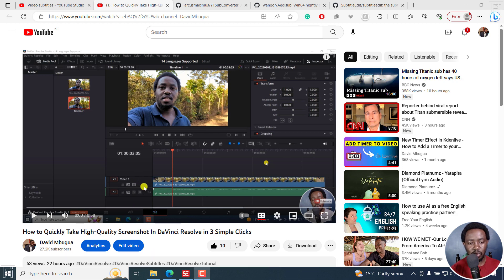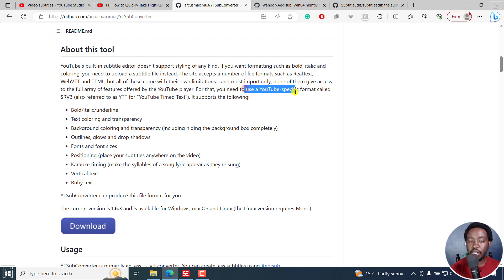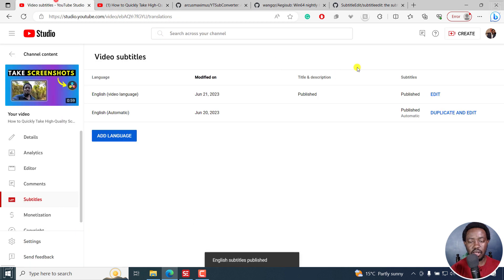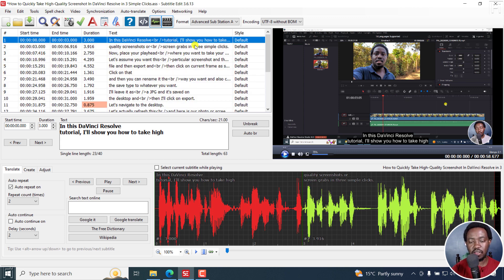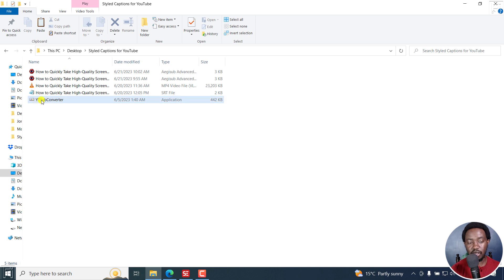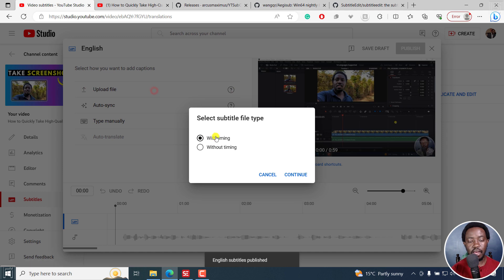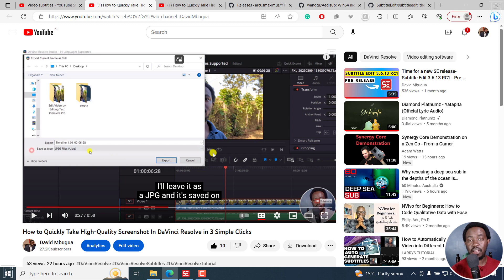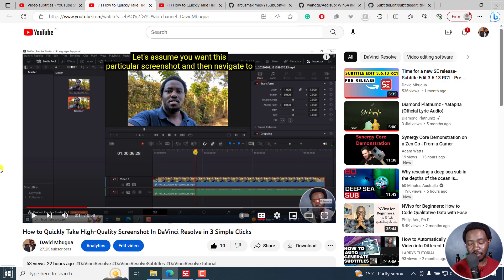How to Make Closed Captions for YouTube that Support Positioning, Colors, Backgrounds, etc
In this video, I'll show you How to Make Closed Captions for YouTube that Support Positioning, Colors, Backgrounds, etc